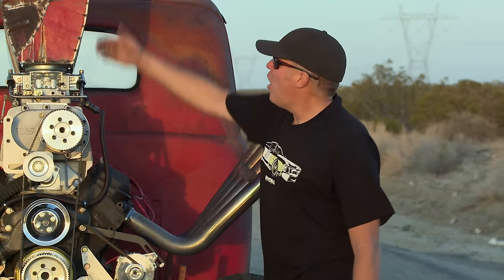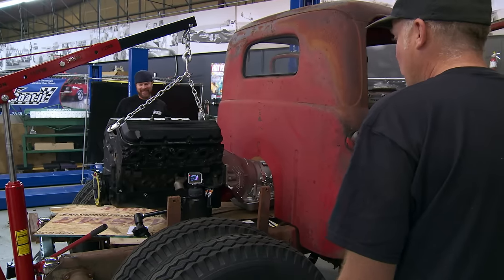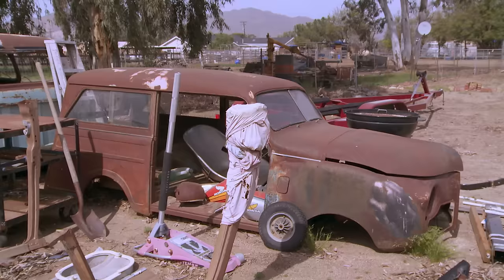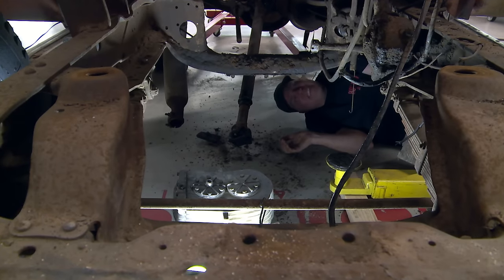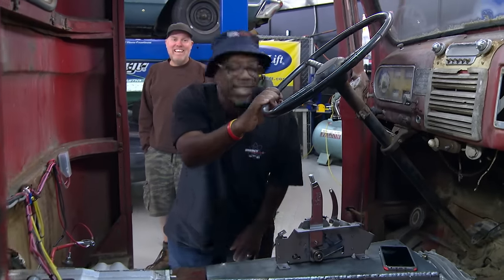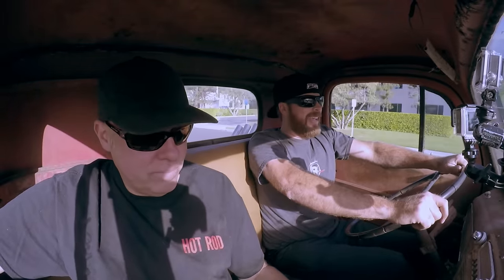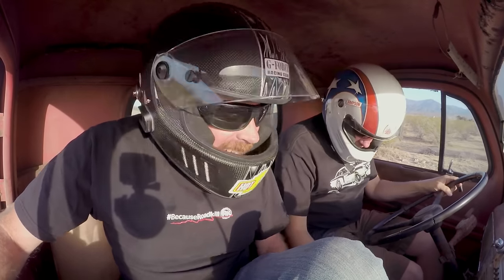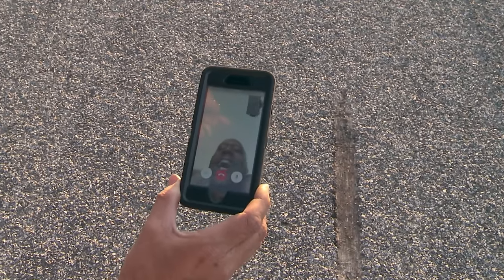Wheelstanding Dump Truck! Stubby Bob’s Comeback - Roadkill Ep. 52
Bam! Stubby Bob goes big-time in this episode of Roadkill, presented by Dodge. In episode 44 of Roadkill, Mike Finnegan and David Freiburger took a 1950 Ford F6 dump truck and shortened the wheelbase to just 102 inches so it would look freaky-cool—but the truck wasn’t road trip–ready by the end of the show. This time, the truck is transformed by a supercharged big-block Chevy in the back with a Gearstar 4L80E transmission and a V-drive from a boat—all set up like a ’60s dragstrip exhibition wheelstander. But as the buildup continues, the big question is whether the weight balance and the massive dualie tires will really allow the truck to jerk the wheels off the pavement or not. The answer is some action you can’t miss. Roadkill is supported by Optima Batteries, CRC Industries, Lincoln Tech, Cooper Tire, Pioneer, and Jegs! We also thank Weiand, Gearstar, and Slims Fab Farm for help with parts for this episode.

Champion Cooling Systems – Part# 166-MC370K2
Radiator 67-69 Camaro BBC – Part# 166-MC370
Elect Fan-12” Dual 225W – Part# 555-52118
Fan Mount Bracket Kit – Part# 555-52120
Recirc/Overflow Round Clr – Part# 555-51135
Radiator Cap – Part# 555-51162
Dual Fan Harness – Part# 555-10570
Swivel H2O Neck – Part# 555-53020
Lakester Steel Throttle Pedal Assembly – Part# 625-BAG-6154
B&M Pro Stick Shifter – Part# 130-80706
8-71 Supercharger Kit – Part# 925-7386
Hi-Performance Carburetor Linkage Kit – Part# 925-7166WND
Shiny Supercharger HP Carb – Part# 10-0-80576S
Carb Dual Fuel Line Kit – Part# 925-7093
Weld-Up Header Kit – Part# 520-5483
Holley 12-150 Electric Fuel Pump – Part# 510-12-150
Ano-Tuff AN to Pipe Adapter Fitting – Part# 361-AT981608
Ano-Tuff AN to Pipe Adapter Fitting – Part# 361-AT981666
Holley 12-840 Billet Adjustable Regulator – Part#  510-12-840
Earl's Ano-Tuff AN Swivel-Seal Hose Ends
Part# 361-AT800106, Part# 361-AT800108, Part# 361-AT804606, Part# 361-AT804608,
Part# 361-AT809106, Part# 361-AT809108,
Fuel Pressure Gauge – Part# 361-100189
Team-G Water Pump – Part# 925-9243
Water Pump Pulley – Part# 720-4967
Water Pump Pulley – Part# 720-4961G